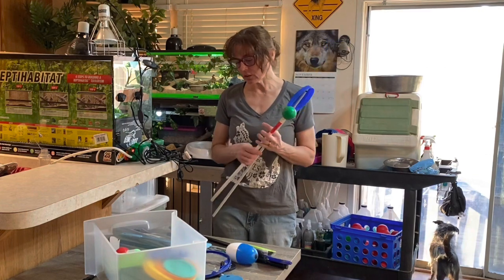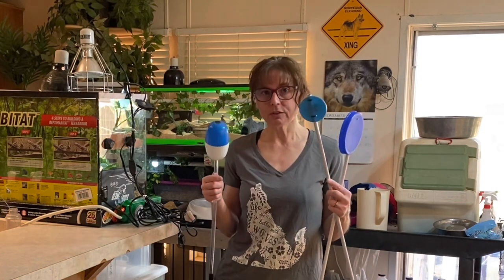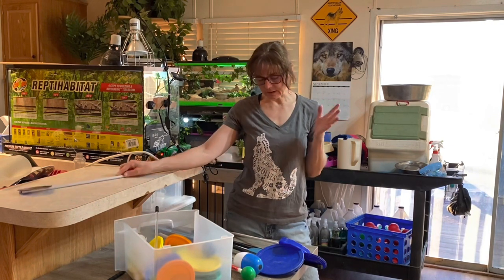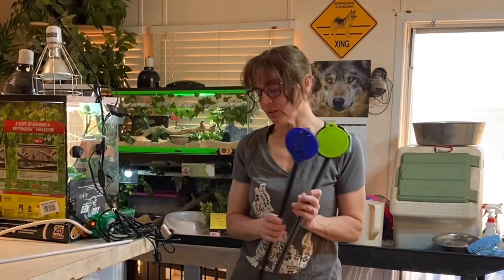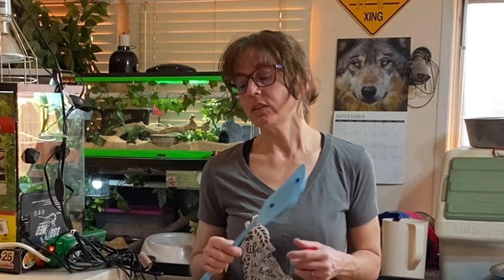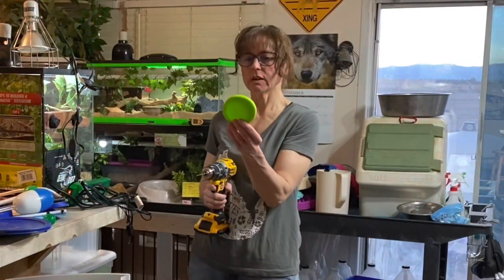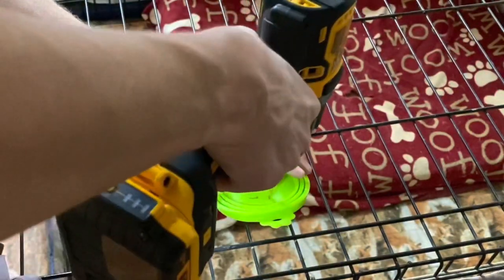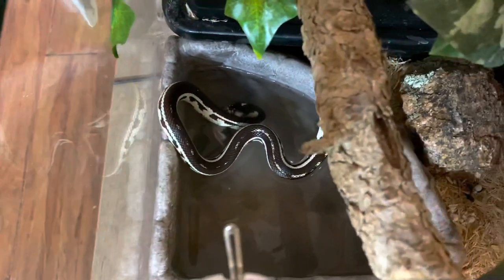Snakes & Targets: Behind the Scenes Making Targets (& Training a Kingsnake)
Target making, target considerations, thinking about vision, and training with Grogu our California Kingsnake.

Reptile Vision References:

Katti, C., Stacey-Solis, M., Coronel-Rojas, N. A., & Davies, W. I. L. (2019). The diversity and adaptive evolution of visual photopigments in reptiles. Frontiers in Ecology and Evolution, 7, 352.

Wyneken, J. (2012). Reptilian eyes and orbital structures. In Proceedings (pp. 75-82).